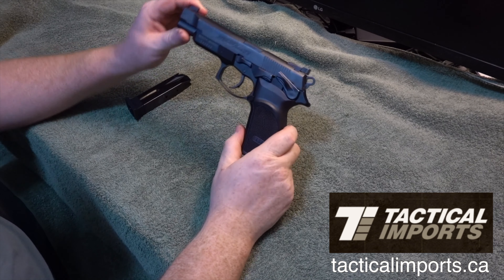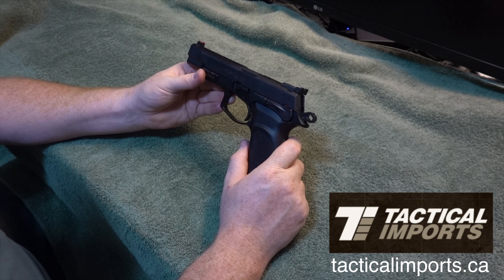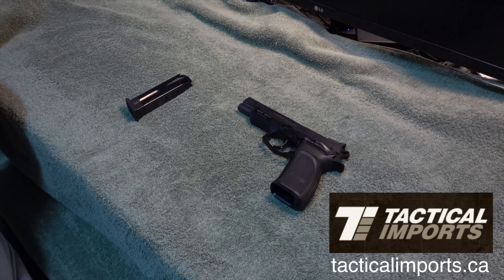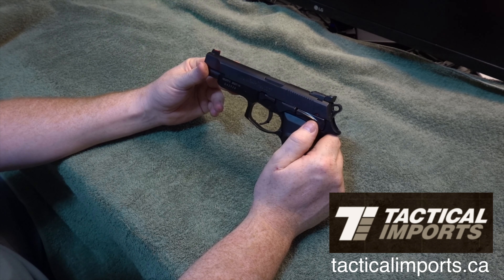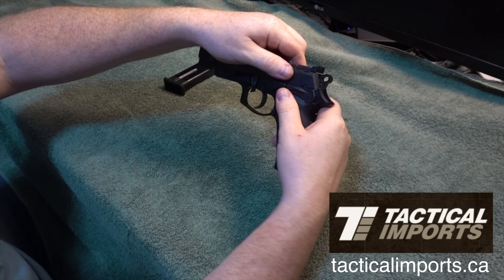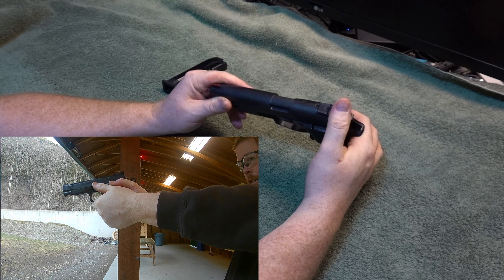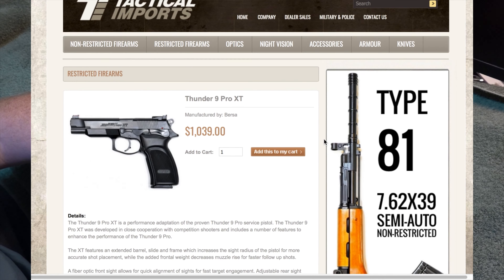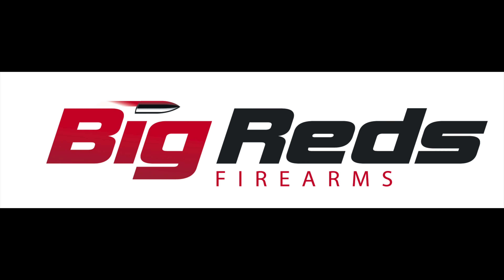Bersa Thunder Pro XT Review